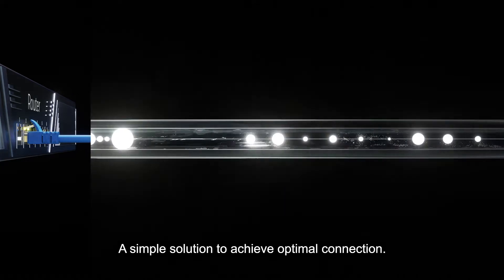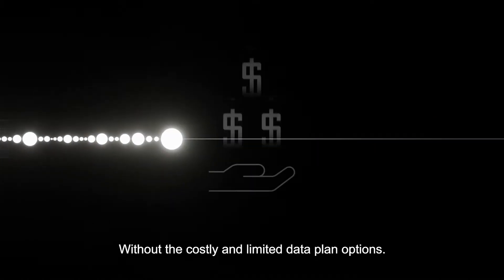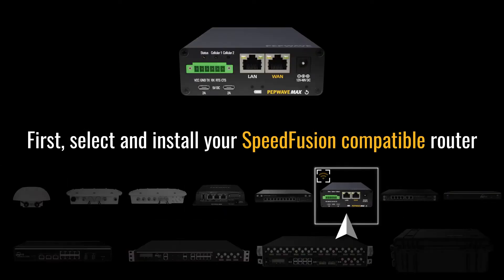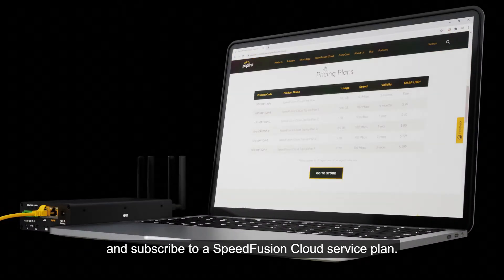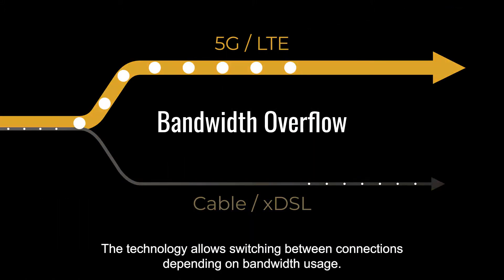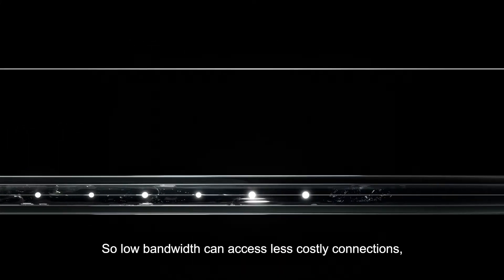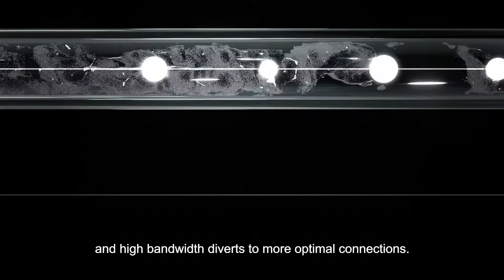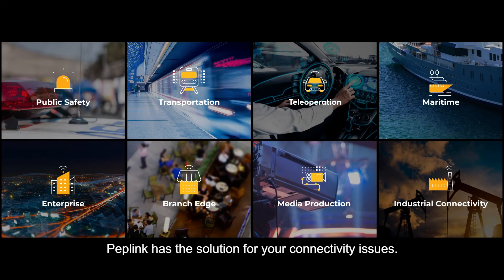What Is Bandwidth Overflow?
Achieve a more optimized connection with SpeedFusion Bandwidth Overflow. Helping you monitor network bandwidth usage through switching between suitable connections as bandwidth usage changes.